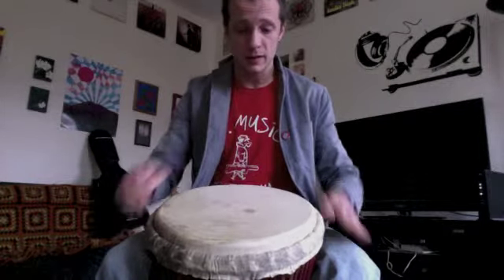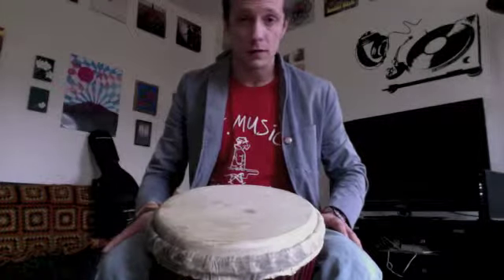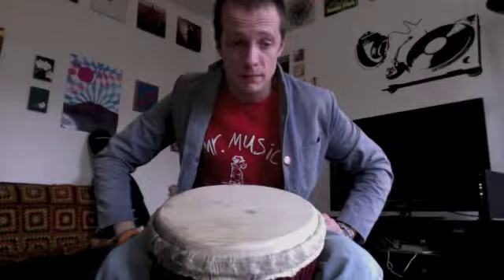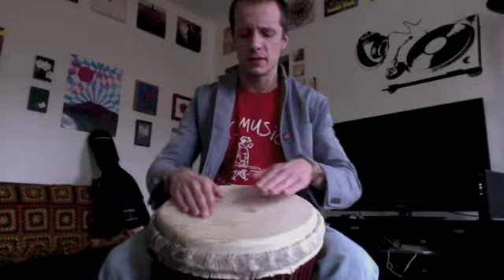Djembe Alternating Sounds part 2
The second video in our Djembe Alternating Sounds series, containing some simple exercises for using different sounds (bass tone, open tone, slap tone) in the same rhythm.